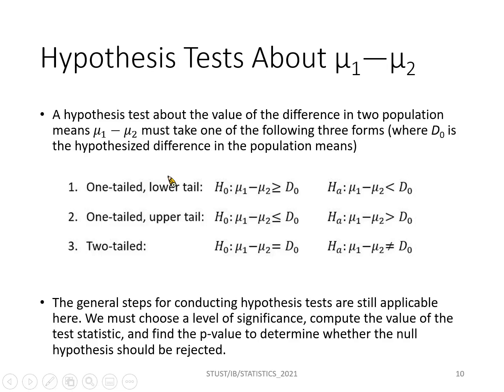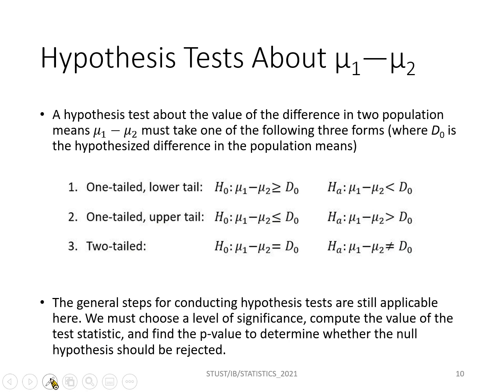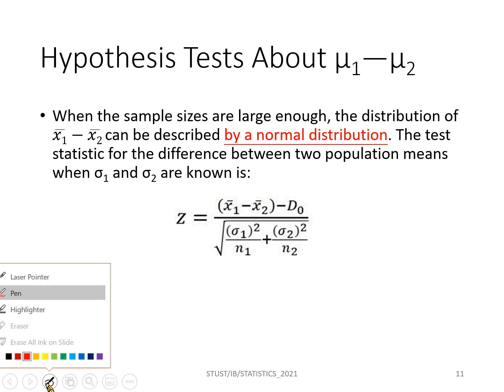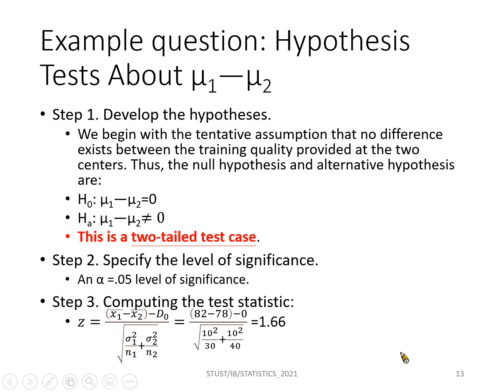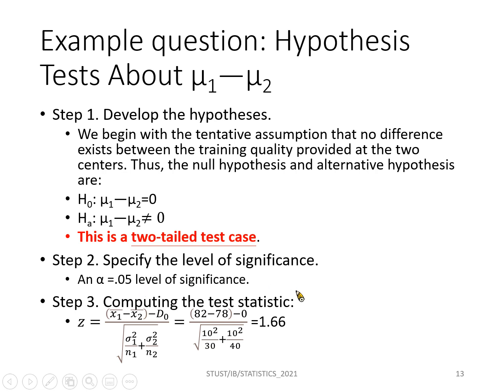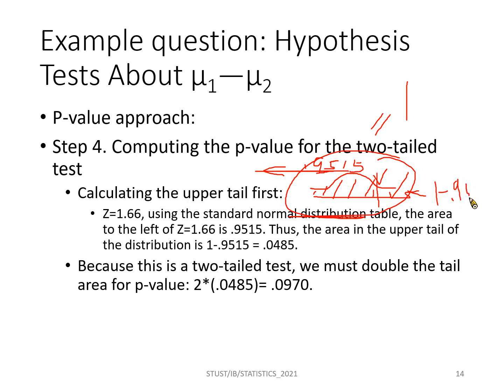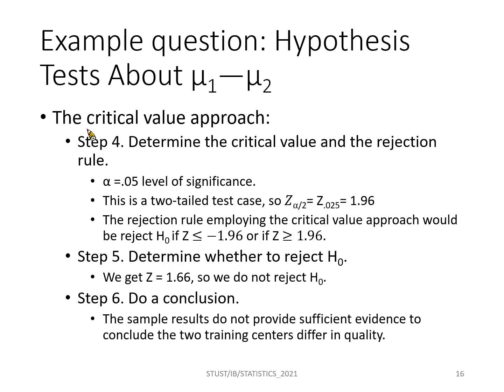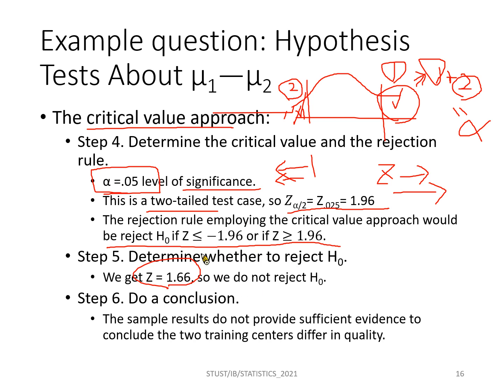Inferences about the difference between two population means: σ1 and σ2 known (hypothesis testing)